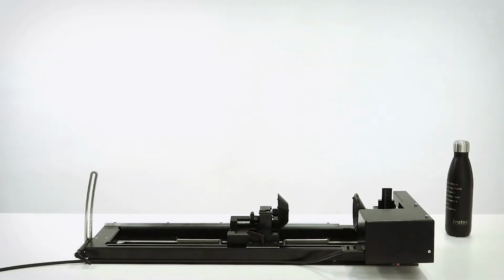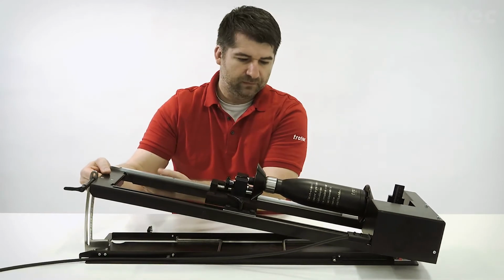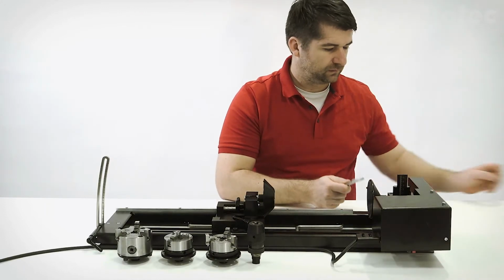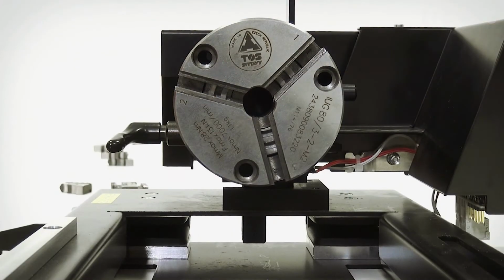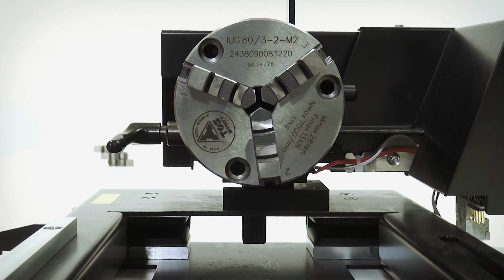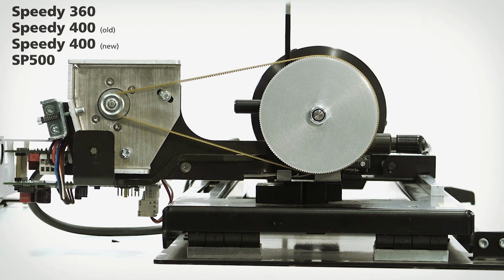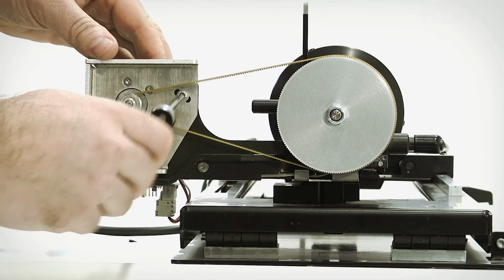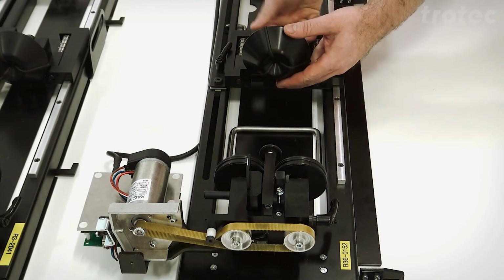Rotary attachment: Changing cones to rolls or chucks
If you want to laser engrave cylindrical or conic objects, you can use a rotary attachment to get perfect results.

This video shows you how to easily and quickly change the cones to rolls or chucks.

Get more information on the Trotec rotary attachment for the Speedy laser engravers

If you'd like to get even more details, please get in contact with us